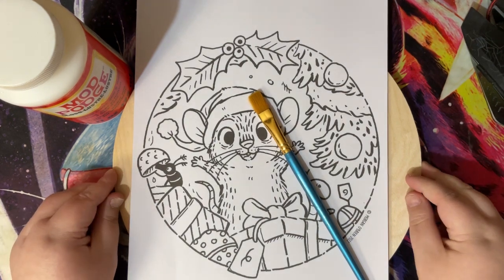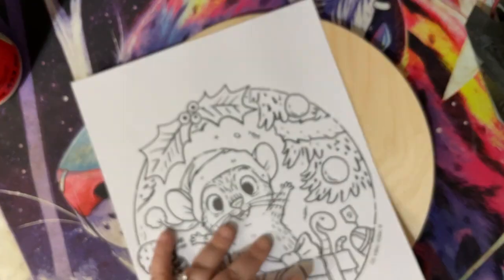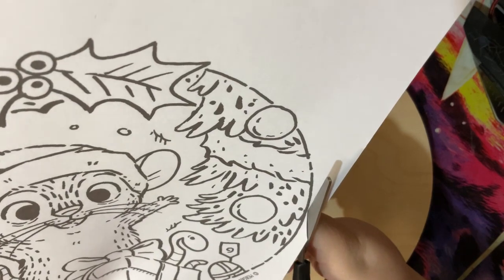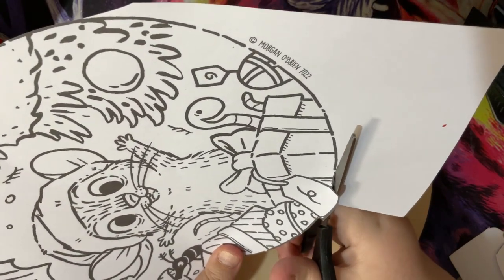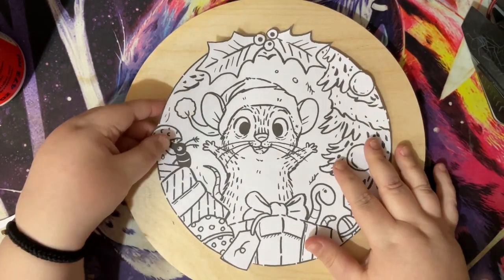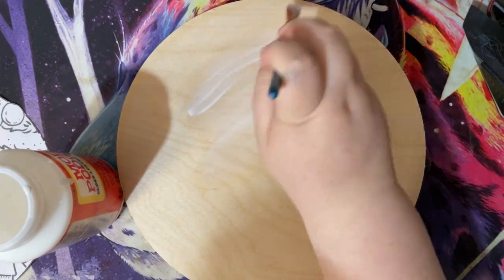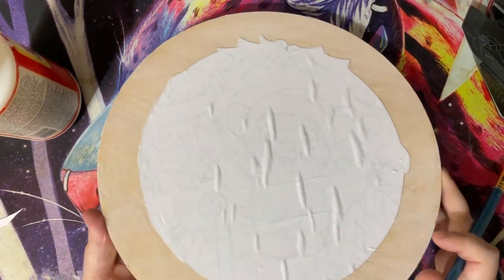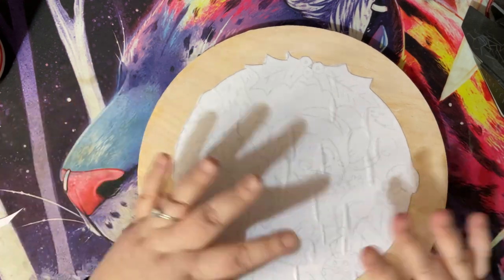Matchstick Mouse - Merry Little Scavenger Hunt - Part 1 - Transferring the image onto wood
Hey everyone and welcome to the channel if you are new or welcome back if you are a returning subscriber…

Firstly, I would like to say a HUUUUGGGEEE thank you to Morgan O Brien, for creating his beautiful images of Matchstick Mouse and creating this wonderful event!

This is part one of (I’m not sure yet lol) where I will be showing you how I transfer my Matchstick Mouse image onto a circular plaque of wood, ready to paint with you all in a livestream on Monday 19th December (if it transfers ok 🤞)  I will schedule the livestream on my channel (hopefully tomorrow) or as soon as I’ve managed to successfully transfer the image onto the wood, so please so look out and set a reminder for that livestream. Whilst we are painting our cute little plaque, I’m going to be doing some Christmas Trivia, and the image will also then be available to download. I will paste the link of the download into each livestream I do to make sure you can all access the image. If you decide to colour the image (however you wish) please share it on Instagram and tag both myself and Morgan O Brien as we would love to see your finished pieces.

Below I have linked for you the other channels participating in this scavenger hunt, as well as the links to purchase the story book and Christmas Matchstick Mouse colouring book.
As mentioned above - The link to the downloadable image will be in the description of the livestream video when I will be painting it.
Here are the other channels - please go check them out and show them some love too ♥️

You can purchase a copy of the story book that these images were created
Morgan also created a Christmas Matchstick Mouse colouring book last year, so if you don’t already have it, you can find a copy of that

My other information etc is included below as always.

Pre-Orders Wishlist - This is a wishlist I created so you can see all of the new books and their release dates

My personal wishlist - This is my personal wishlist that I’m always adding and removing items from as I purchase them

Diamond Painting Wishlist